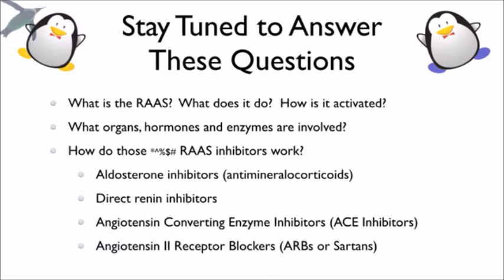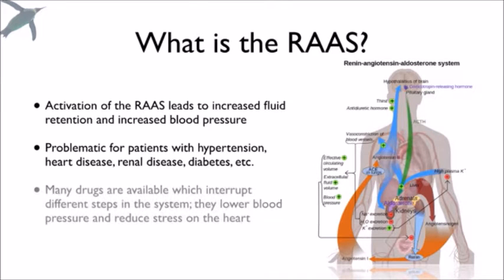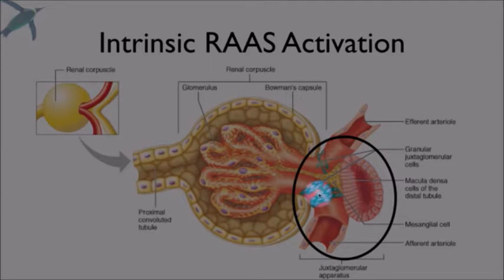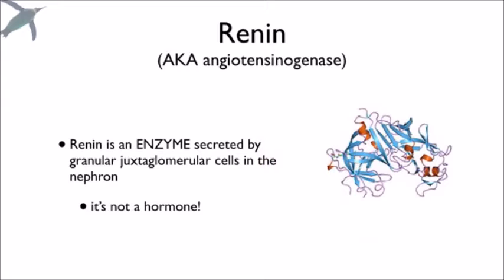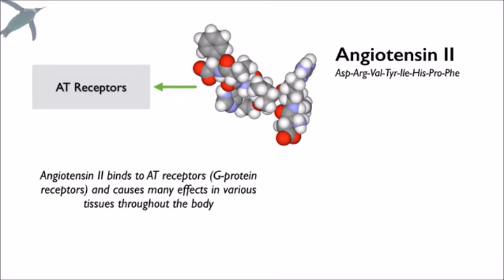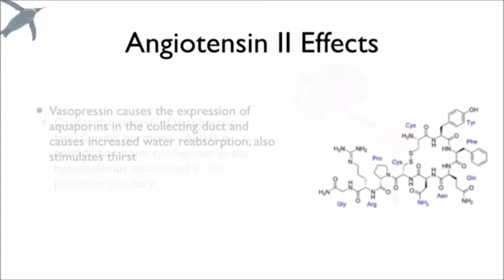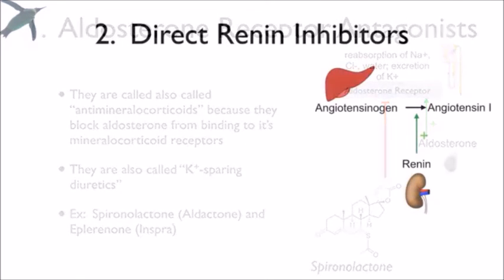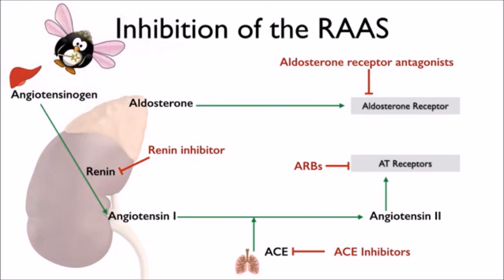GSMK The Penguin Prof Animation: Renin-Angiotensin-Aldosterone System (The RAAS)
Fiona, Alice, Nora and Emily were doing well Illegal hunting and doing a little bit of research on the subject matter of time and how you can help me out with the other projects that have been going on.